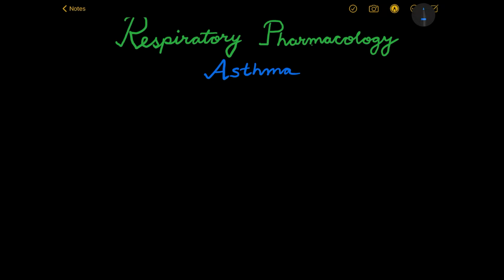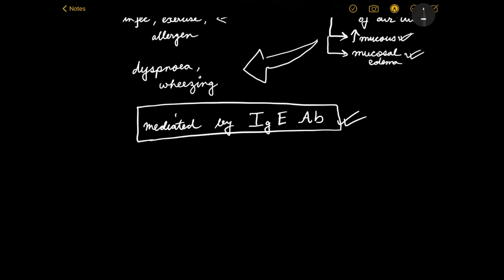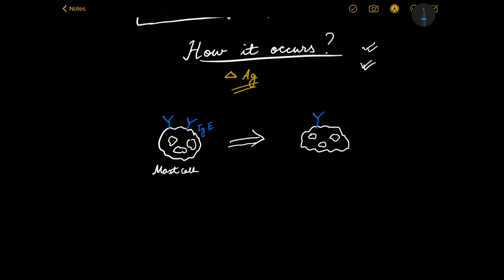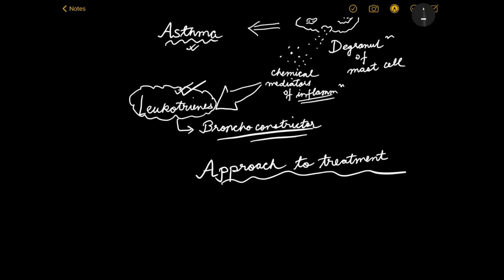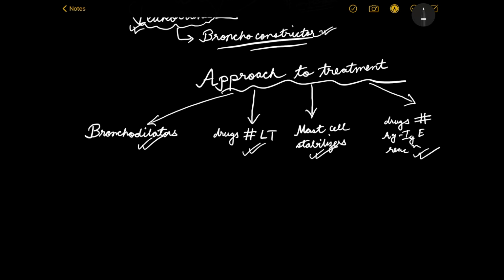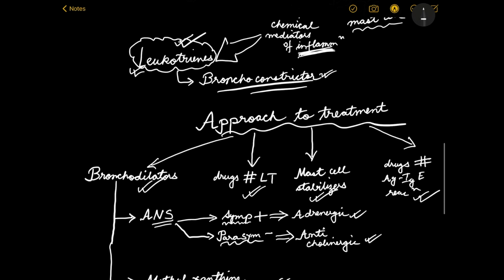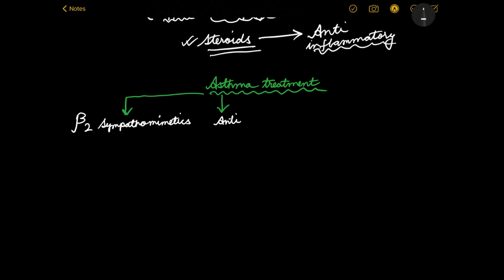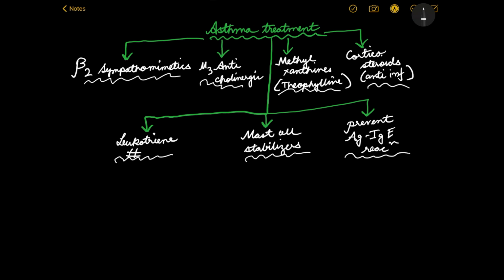Drugs for Bronchial Asthma part 1 (Respiratory pharmacology)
We start respiratory pharmacology and deal with the treatment plan for bronchial asthma . This is the first video in the series, and in subsequent videos we will be dealing in details about the drugs for treating bronchial asthma and subsequently for cough.